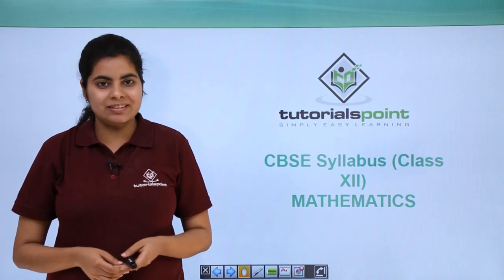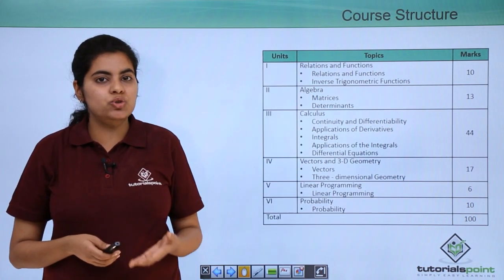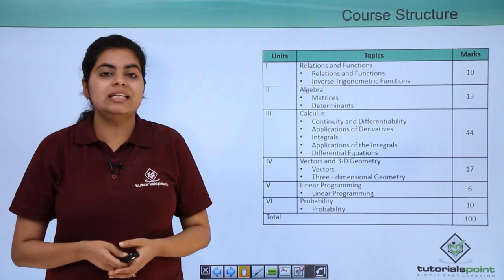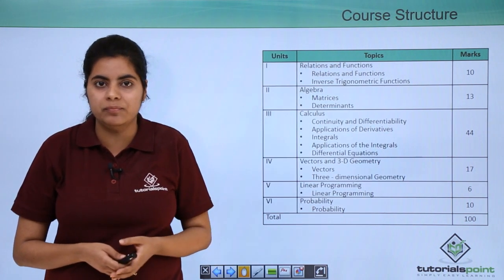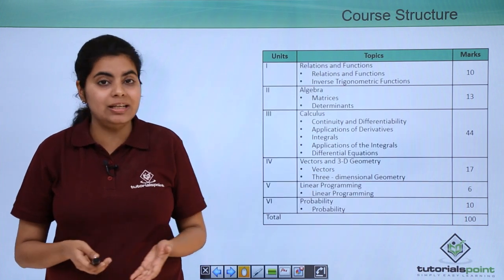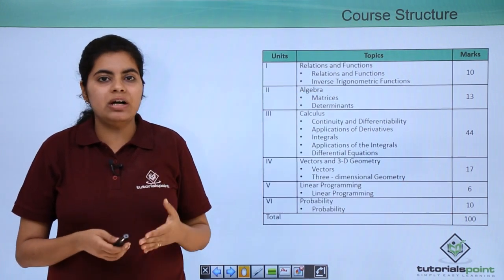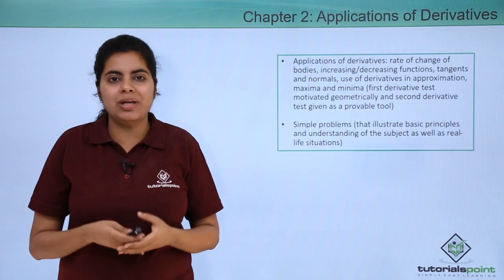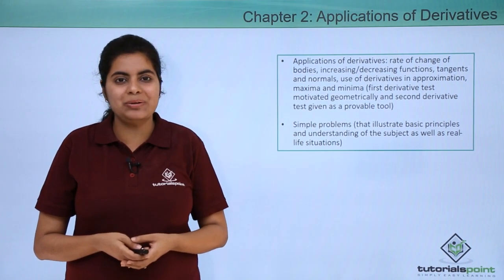Class 12 Maths | Application of Derivatives Class 12 | Syllabus | Tutorialspoint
Class 12 Maths - Application of Derivatives Class 12 at tutorialspoint. In this tutorial, you learn about the Application of Derivatives Syllabus, class 12th Maths solutions.

Time Stamps
1:04 Relation Functions
2:11 Calculus
3:27 Vectors and 3 dimensional geometry
4:26 Linear programming
5:12 Probability
6:20 Application of Derivatives